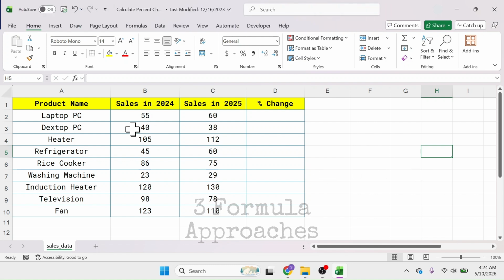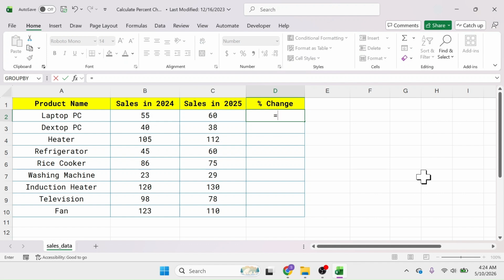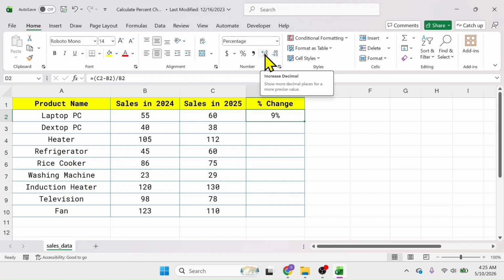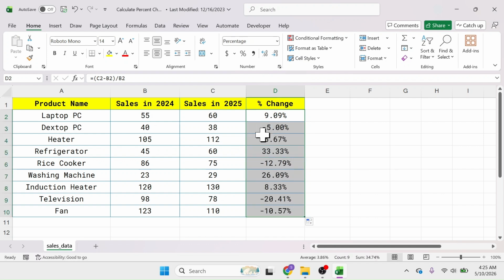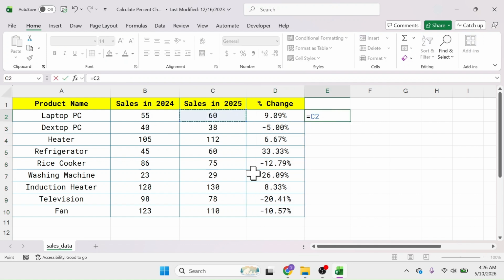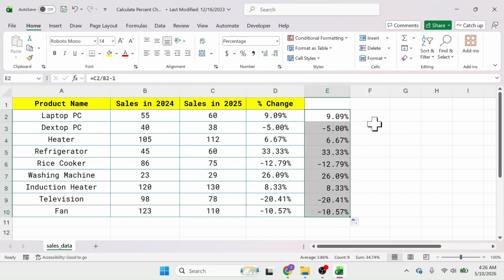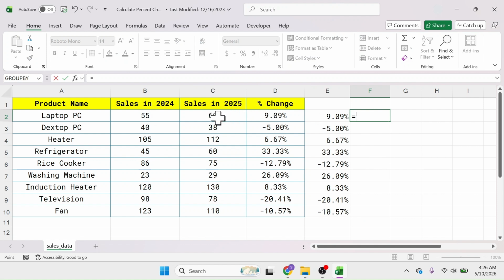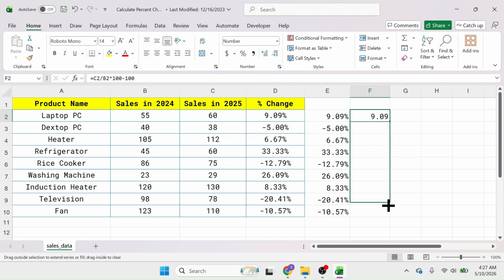How to Calculate Percent Change in Excel from One Value to Another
This video shows how to calculate percent change from one value to another in Excel.